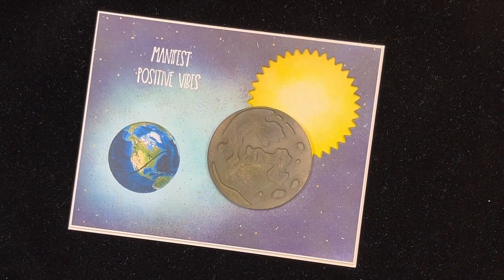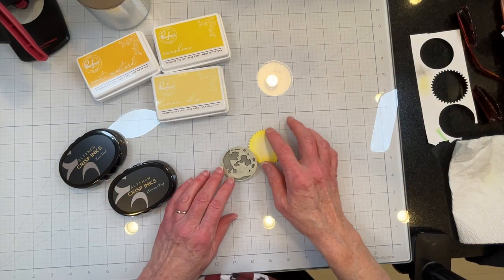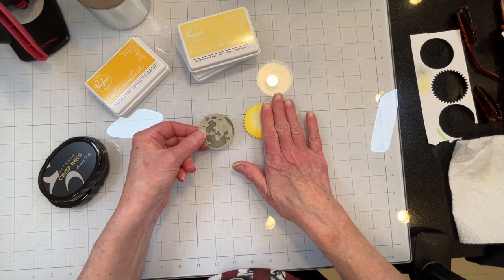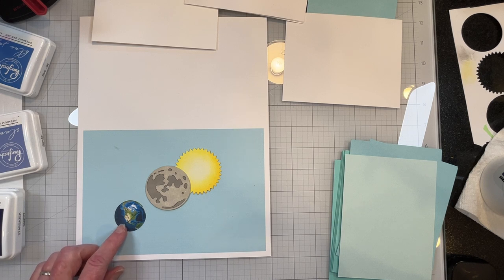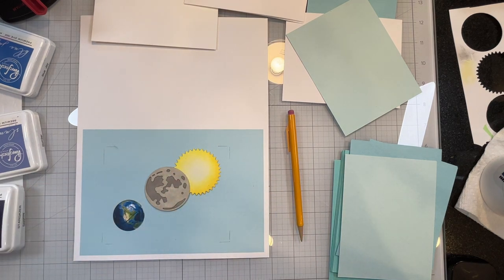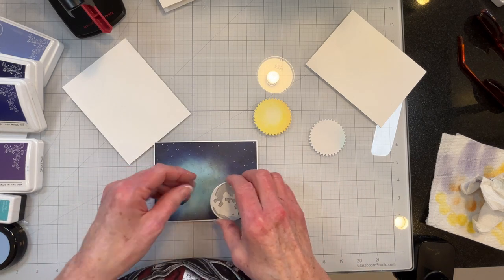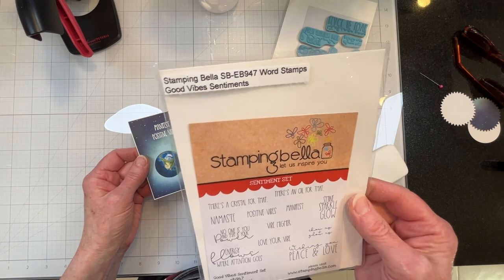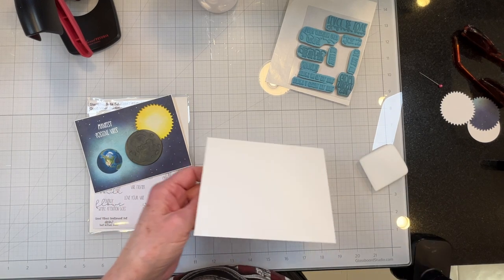RE-UPLOAD Eclipse Card for the Eclipse!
Today's card uses the Eclipse technique, or a variation of that, and I used cutting dies that I bought from Amazon and that I have in my stash - nothing fancy, no name brands.  This was an extremely fast card to put together!  I Googled and printed the earth image for the eclipse - it's in the Public Domain.  It shows the Path of Totality - I decided to leave that on the card even though it's barely legible (to me anyway).  I die cut and inked up my components, chose sentiments and, viola!  A quick variation of an Eclipse card - for an eclipse that will pass very quickly!Do you think you'll be able to view the eclipse?  Do you have special viewing glasses?  Some states have issued warnings and have called up the National Guard saying they expect... heavy traffic...  Okay, well here in Boston, we'll be lucky if we have a clear day to see it.  I hope we do though, as I've always been interested in the heavens, the celestial cosmos.  In the words of Nikola Tesla:  "If you want to find the secrets of the universe, think in terms of energy, frequency and vibration."  I do!  I want to know those secrets!!!

Products I used:

• Generic Sun/Moon Die Sets from Amazon

• Stamping Bella
—Good Vibes Sentiment Stamp Set eb947

• Hero Arts
—Beautiful World Stamp Set CM-407

—Slumber PFDI024
—Sapphire PFDI022
—Stargazer PFDI021
—Lemon Whip PFDI004
—Sunshine PFDI003
—Sweet Mustard PFDI002
—Opulence PFDI063

—Evening Gray
—Moon Rock
—Lava Rock

• Gina K Designs Premium Dye Ink
—Ocean Mist Cube8

—Opaque Bright White Super Fine WL01SFL (O)

—Watermark VM000001

• Tonice Studios Nuvo Deluxe Adhesive ton-200n